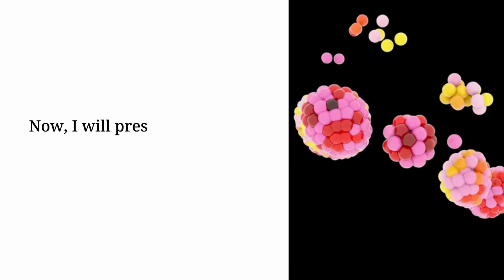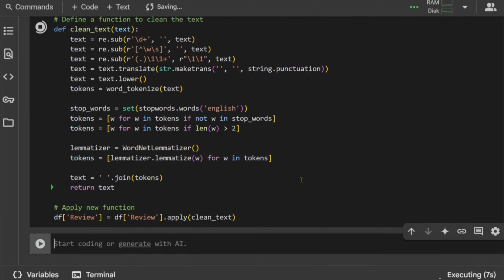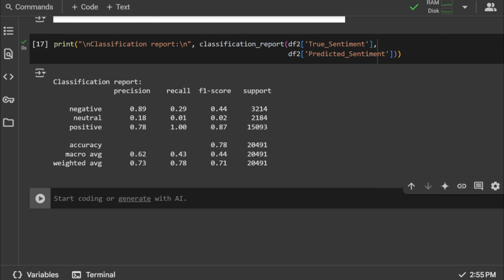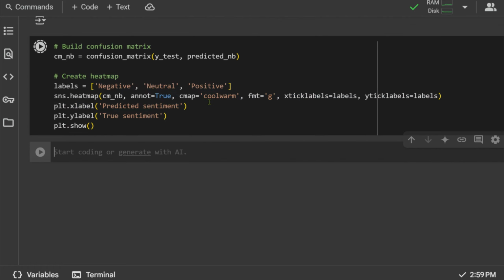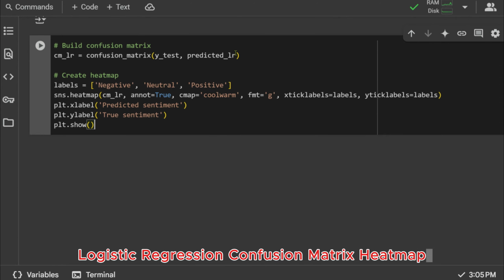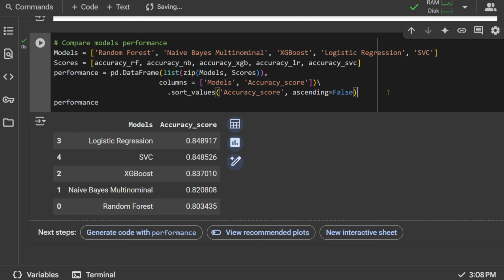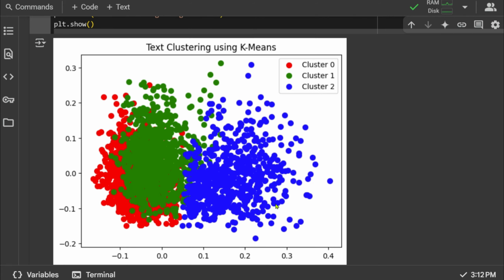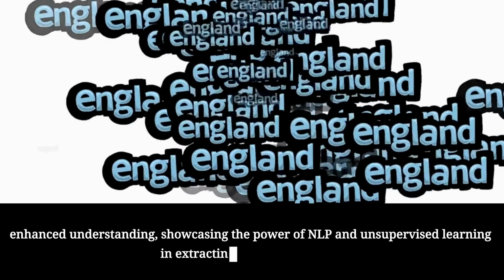Topic modeling using K means clustering to group customer reviews | NLP Project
Topic modeling using K-means clustering to group customer reviews!!
Ever wondered how companies extract insights from thousands of customer reviews In this project, we’ll show you how to use K-Means Clustering for unsupervised topic modeling — no manual tagging required!

How to clean and vectorize raw customer reviews
The power of TF-IDF and word embeddings
How to apply K-Means Clustering to group reviews by similar topics
How to visualize clusters and interpret them

Understanding customer feedback at scale helps businesses
Identify pain points
Improve product features
Discover hidden trends

🛠 Tools Python, Scikit-learn, Pandas, Matplotlib